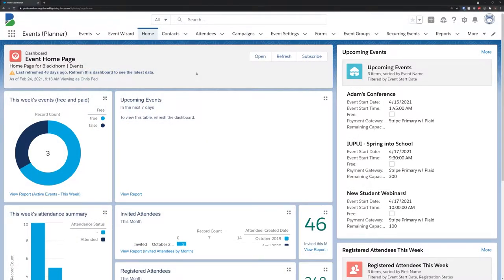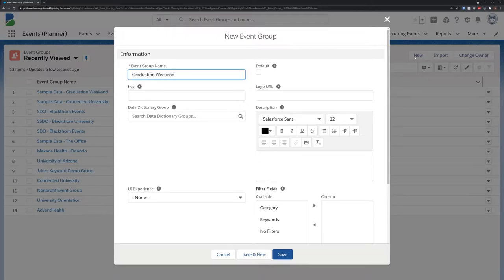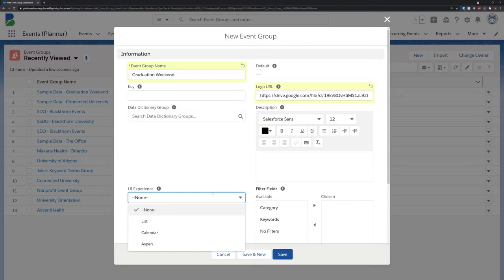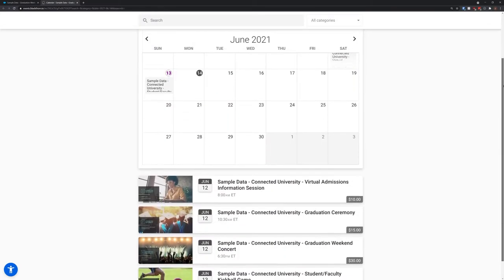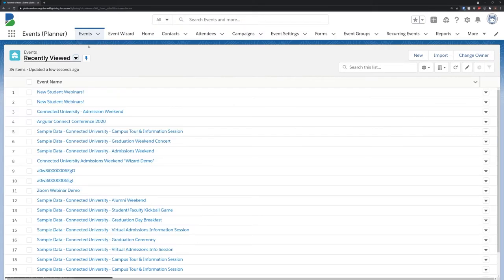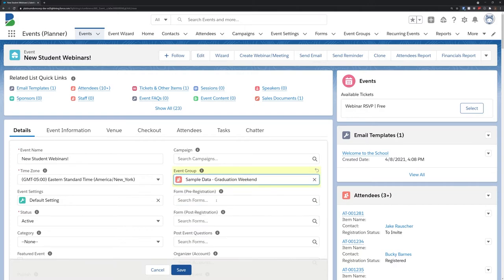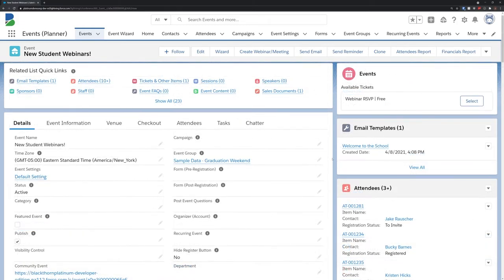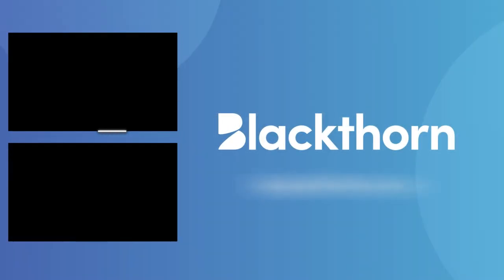Blackthorn Events Quick Tips - Event Groups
Looking to group a set of similar events together? Our event group feature will be perfect for you, with options for different UI experiences, featuring a specific event, and more.